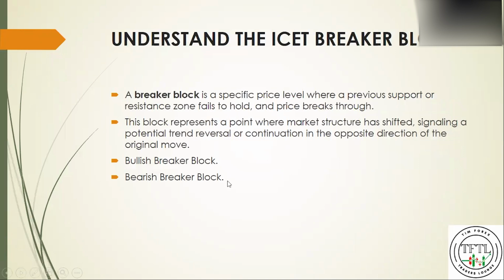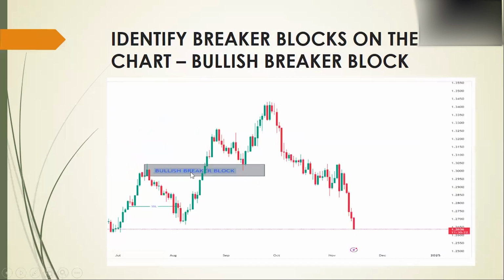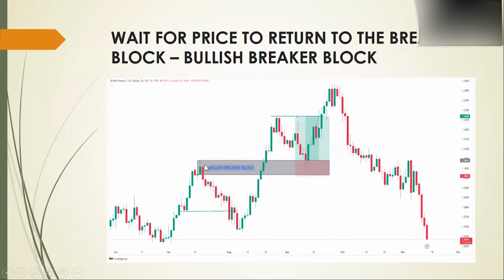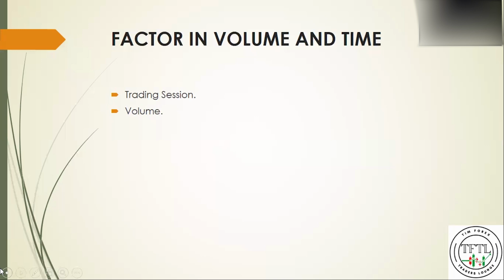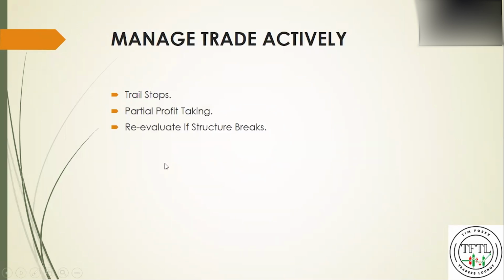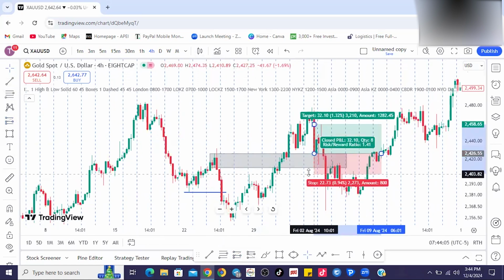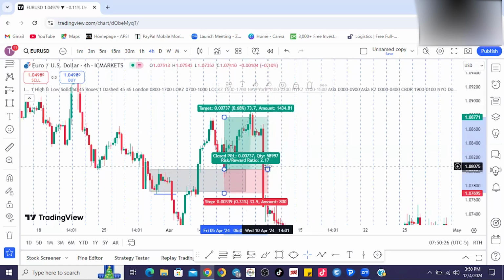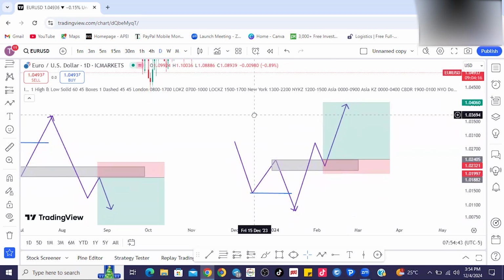Master the ICT Breaker Blocks Strategy! 💹💥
Unlock the power of ICT Breaker Blocks and transform your trading game! 🚀 In this video, we break down the Breaker Block Strategy step-by-step, making it easy for traders of all levels to understand and apply.
Learn how to spot key setups, manage risk, and maximize your profits like a pro. Don’t miss this opportunity to gain an edge in the market. Watch now and start trading smarter today! 📈🔥